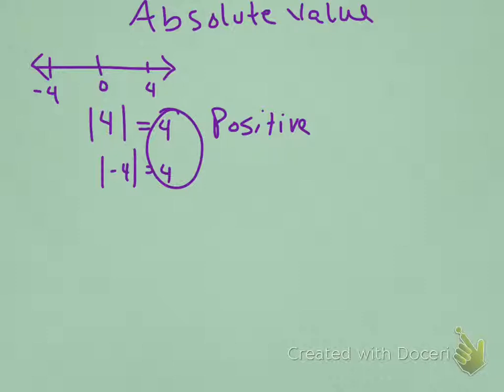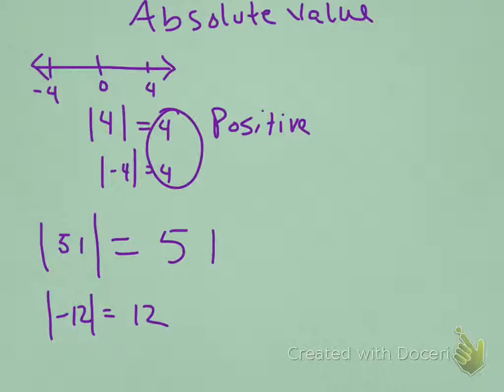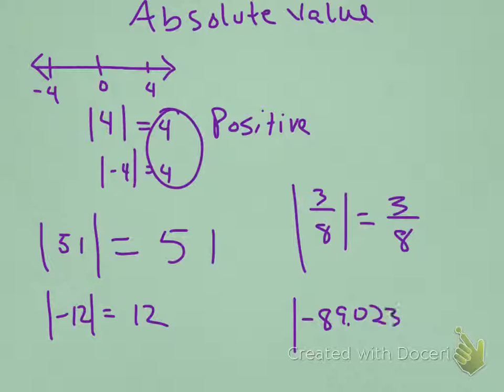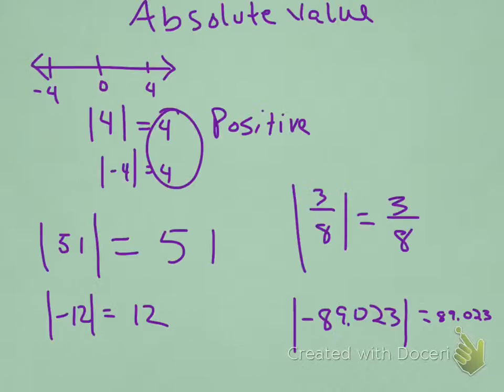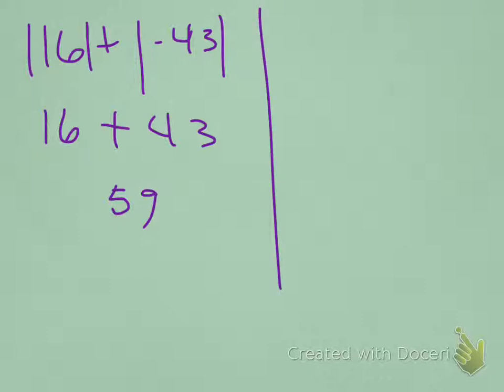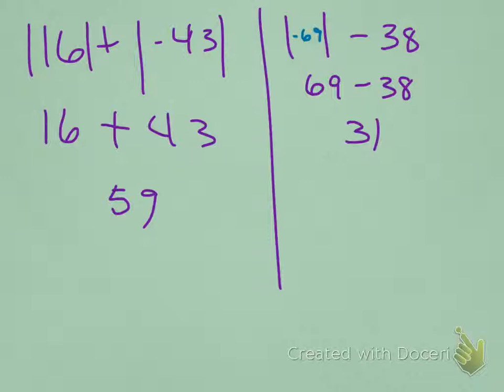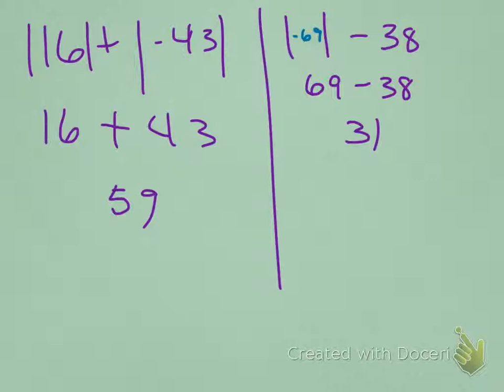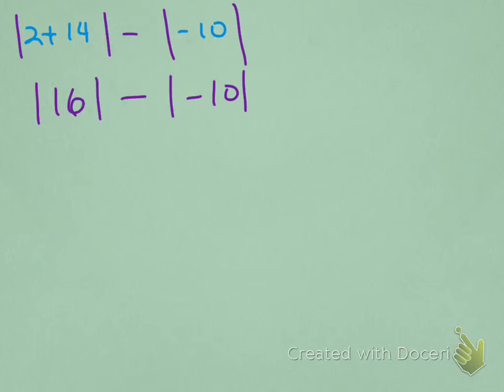Number Line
We are working on algebra together and this is your notes.